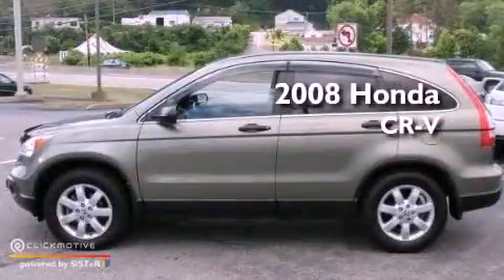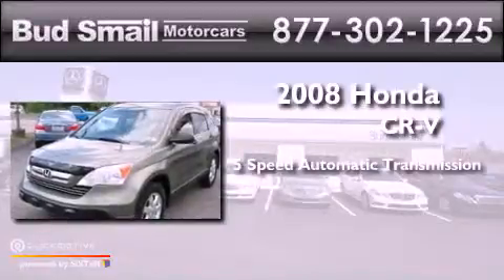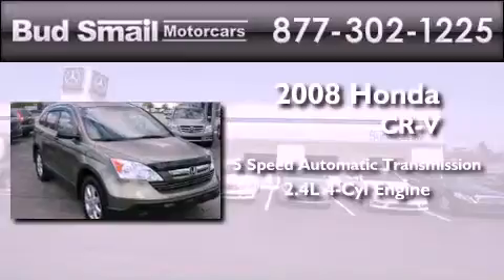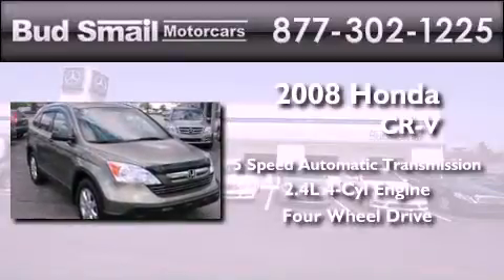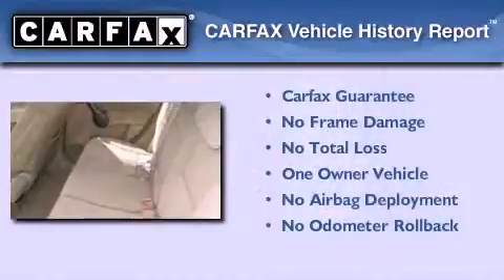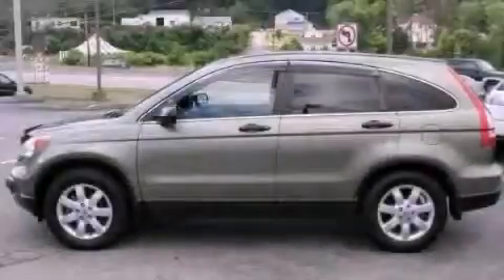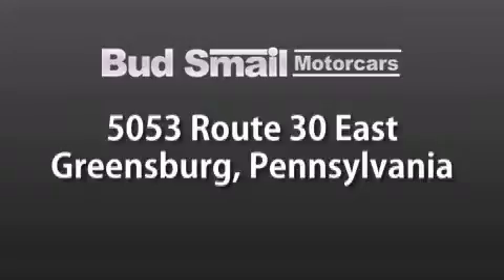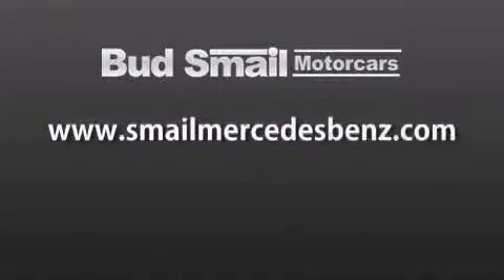2008 Honda CR-V Greensburg PA 15601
Year : 2008
 Make : Honda
 Model :
 Engine : I4 2.4L
 Trans . : Automatic
 Exterior : Green Tea Metallic
 Miles : 56,142
 Interior : Ivory
 Stock : 84289A